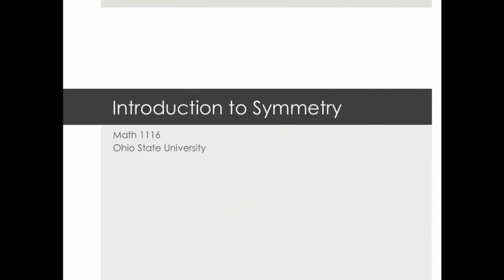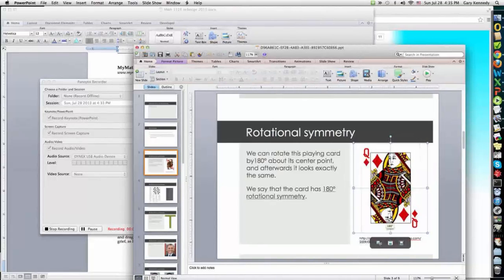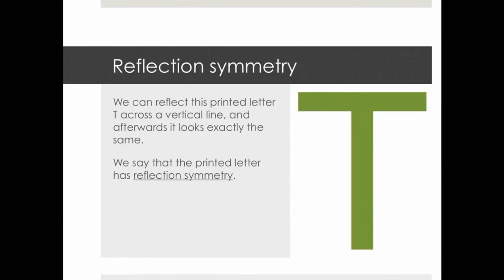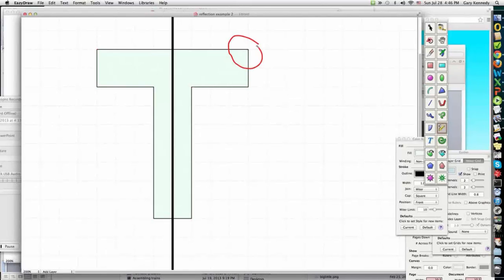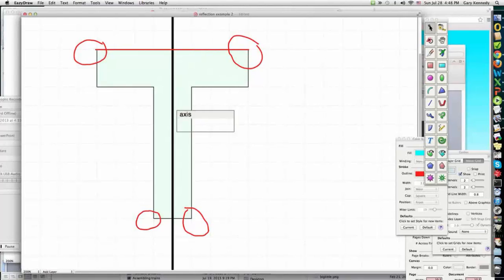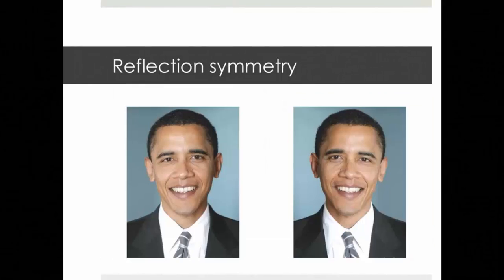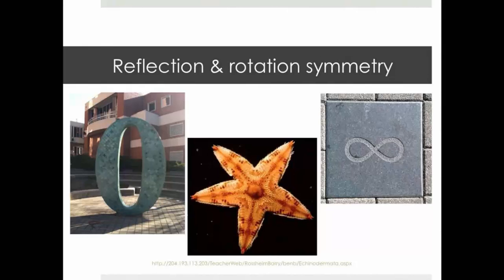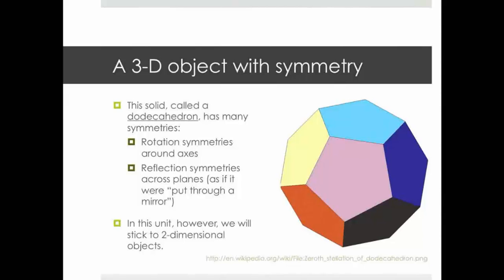Math 1116: Introduction to Symmetry